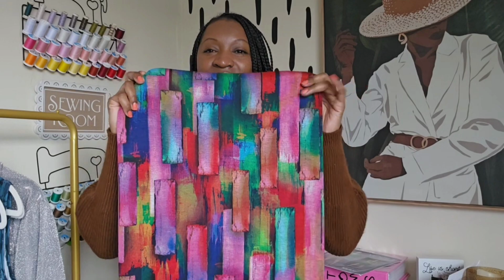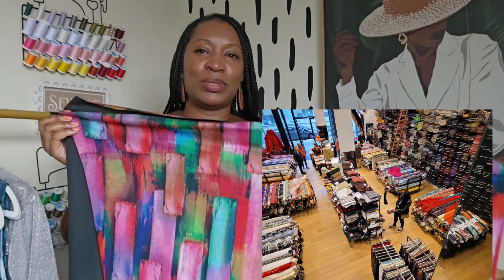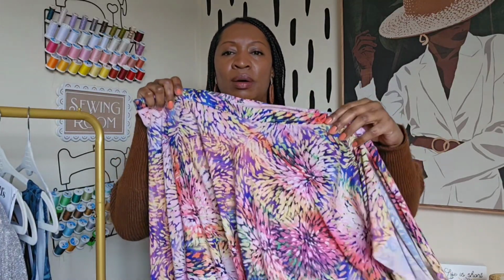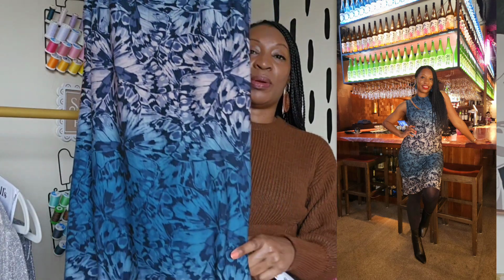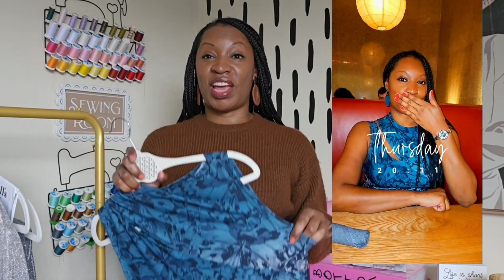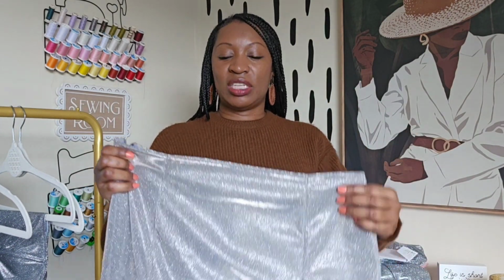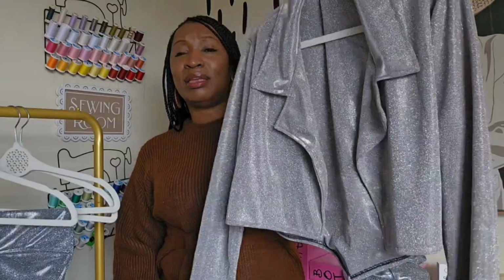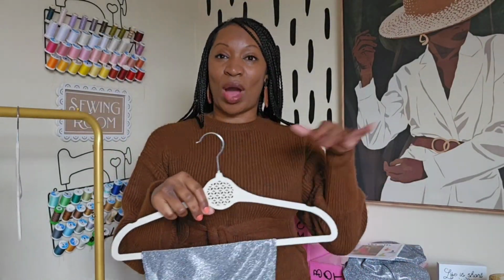What I made for my Birthday (Birthday Sewing Makes 2024)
Hi guys thanks for stopping by I wanted to share my Birthday Sewing Makes with you also my experience shopping at Britex Fabrics in San Francisco. Also I didn't mention it in the video but I lined the Vogue Blazer to give it a more polished look. I hope you all enjoy this video